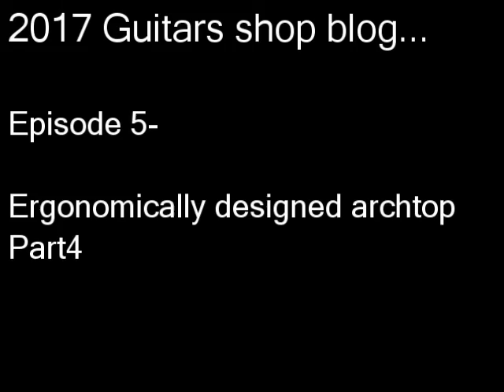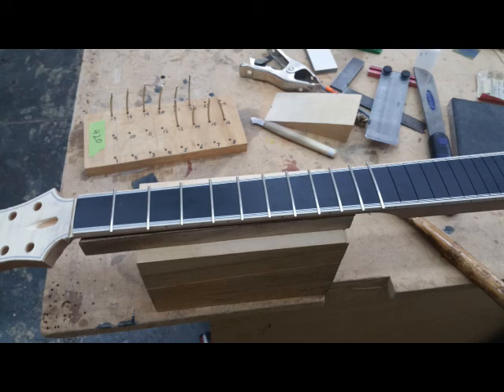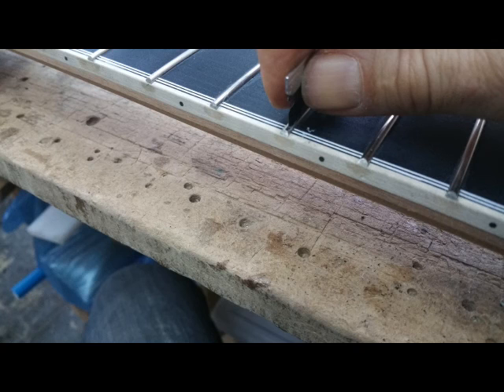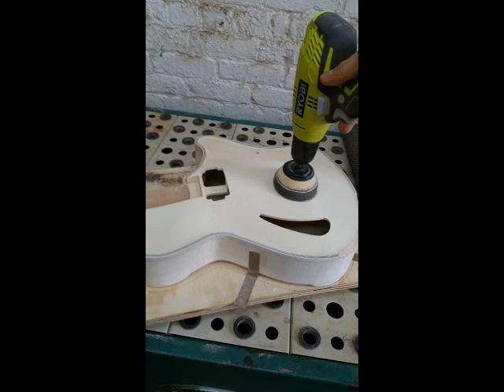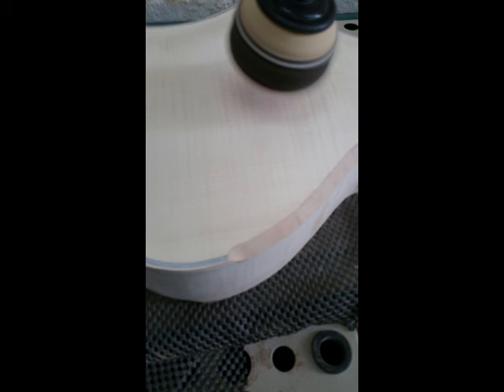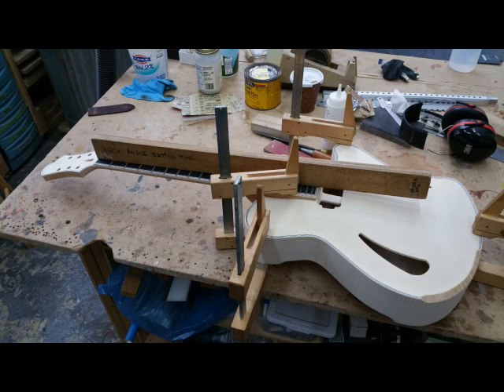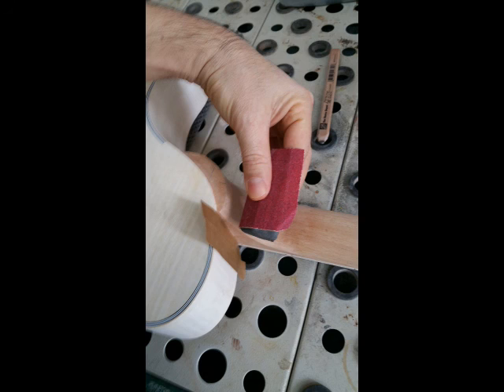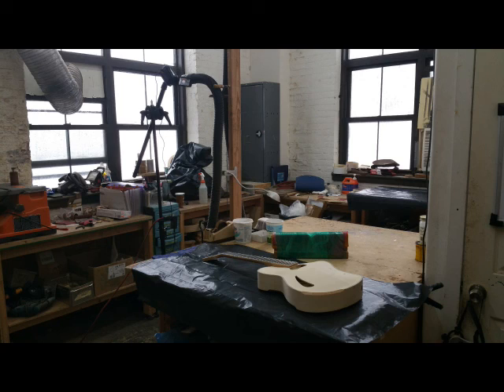Guitar shop blog Episode 5- Ergonomic Archtop project Part 4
The next episode in the VB guitar shop blog- Season 1 Episode 5-

In this video Victor continues with fret work and final assembly stages of one of his futuristic-looking "Ergo" archtop guitar designs. This is the 4th installment of the ergo video series, previous episodes are linked below. An ergonomic guitar has a non-traditional shape that allows the player's body to be more aligned in a natural way when playing. They are great for people with back, wrist or other chronic pain problems. This is the fourth version of this instrument that Victor has made, and will include some features not seen on previous versions.

The background music is Victor and his group playing the original composition "Gold In The Trees" (Noah MacNeil Keys, Trifon Dimitrov Bass, Brian Fishler Drums)

Victor Baker is a highly regarded guitar maker in New York City. He specializes in archtop jazz guitars as well as other jazz oriented instruments. He is also an avid jazz guitarist and composer. These videos showcase photos of his instruments and workshop as well as his music and compositions.